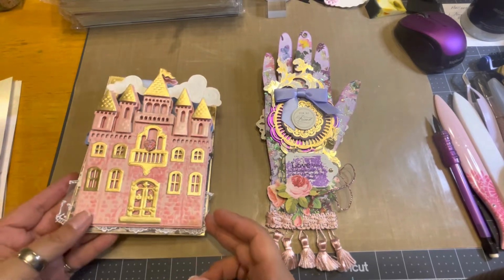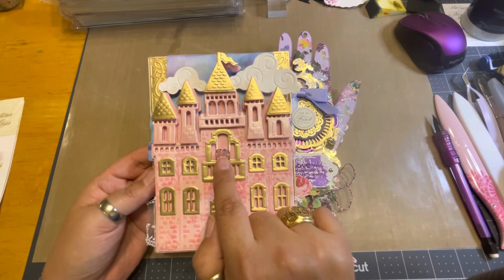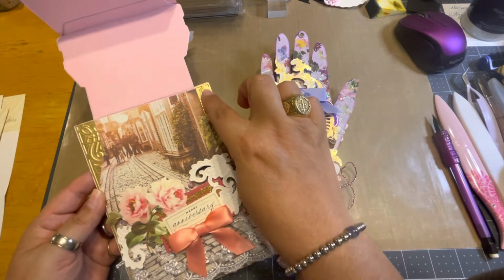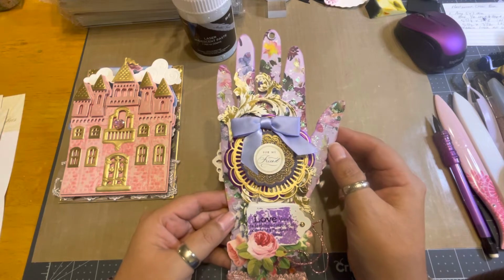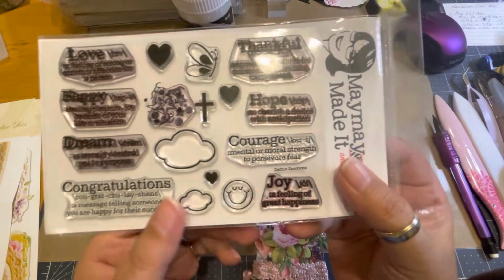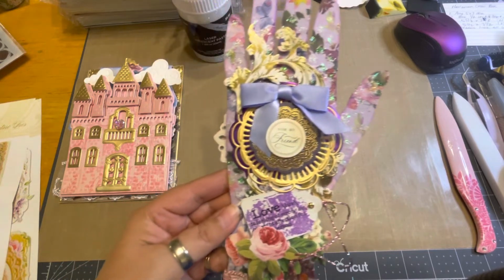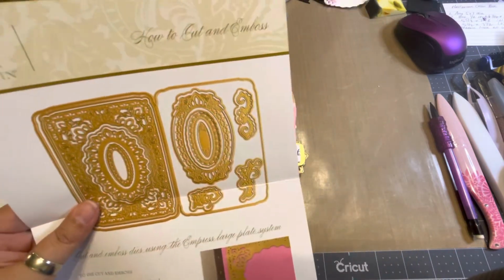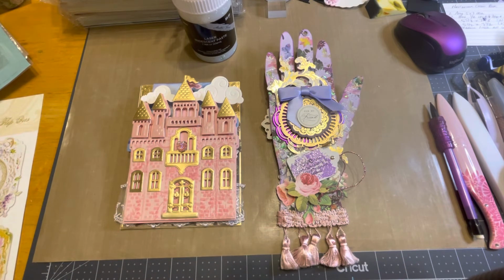Friendship Hand & Anna Griffin “Castle Easel Card” for @Melodimade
**THIS VIDEO IS INTENDED FOR PERSONS 18 YEARS OLD AND OLDER**

Melodi has announced her winners for her 4 Year YouTube Challenge Giveaway!!👏🏽👏🏽 Congratulations to all of her winners!🎉🎉 I am providing links to Melodi’s channel, Maymay’s channel and Rose’s channel for you. Please stop by these channels for awesome inspiration and great craft supplies!🤩 Thank you for your time and for your continued support of my channel!😍 Take care and have a fantastic day!🥰

XOXO
Yvonne🙋🏻‍♀️💜